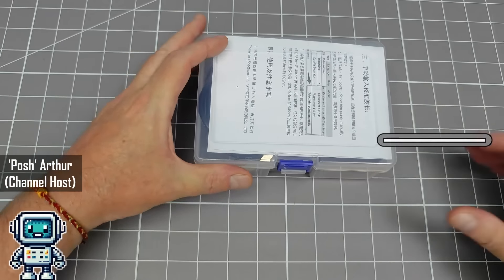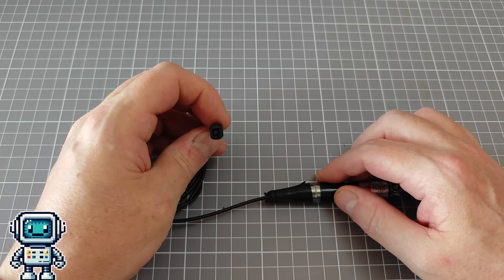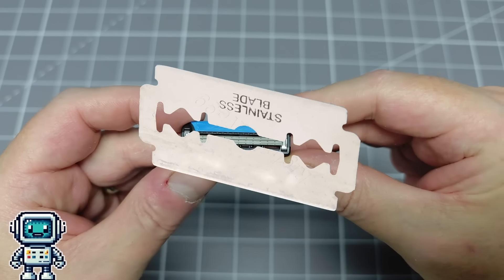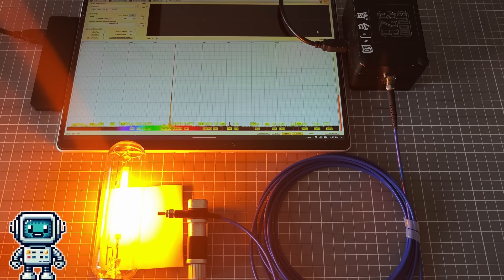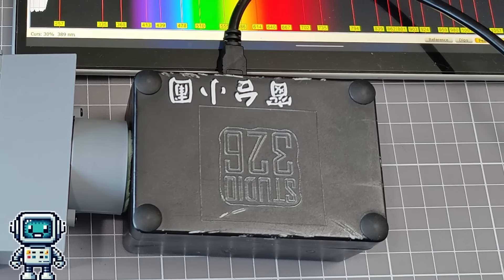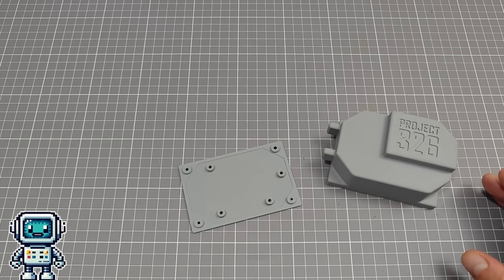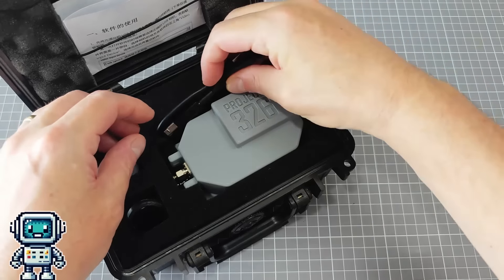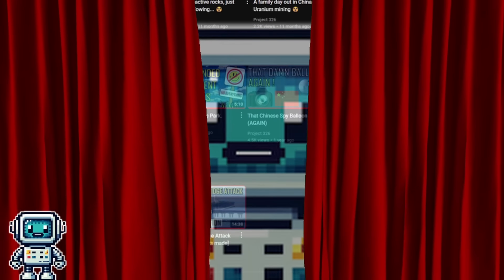Upgrading a Dirt- Cheap Spectrometer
Upgrading a cheap spectrometer.  We added an optical fiber input port, a new higher resolution optical slit, created some accessories and even tarted-up the enclosure.

Outro Music
AlexZavesa - Ultroviolet Dreams

00:00 Introduction
01:44 Adding an optical fiber input
03:19 Creating a new optical slit-width-pixel-size-and-spectral-resolution
06:38 Some accessoroes...
08:16 Tarting-up the spectrometer
11:49 Summary
13:51 Closeout